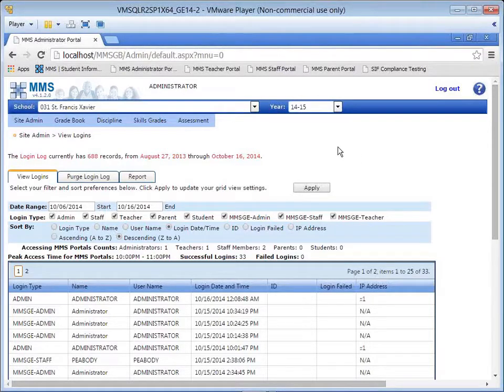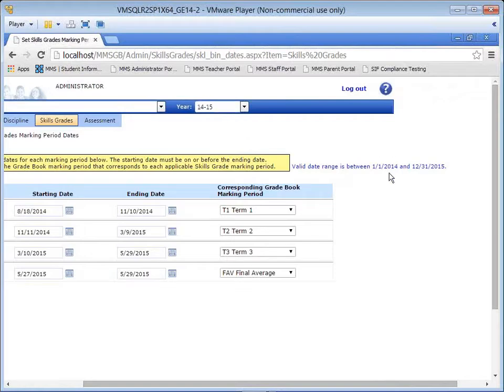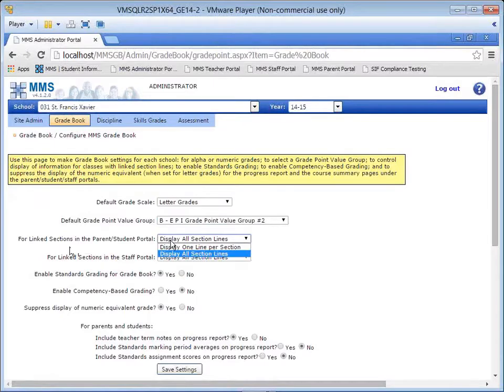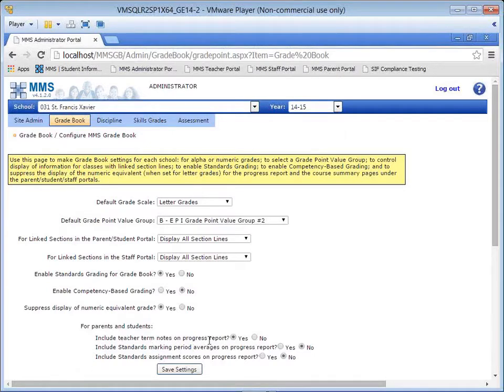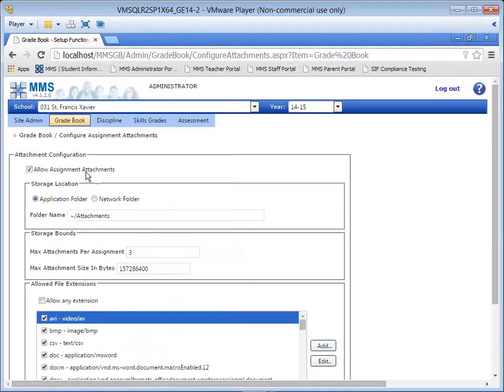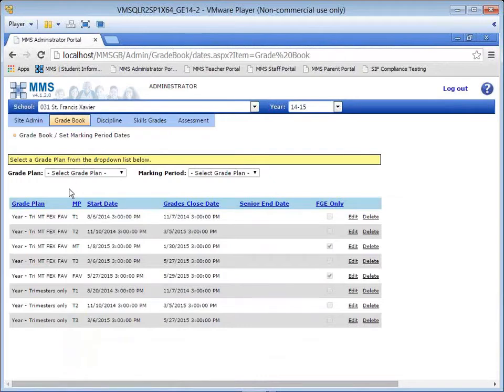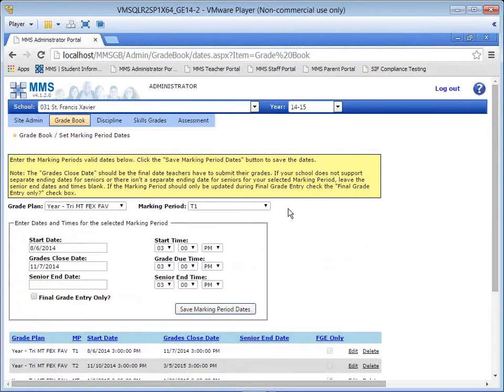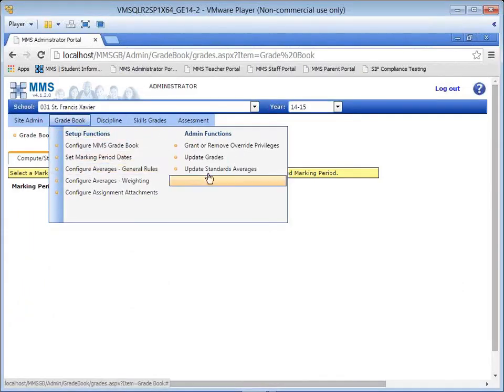DoH - Setup Admin Portal for Skills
This is the 5th in a series of 8 tech bytes created for the Diocese of Harrisburg.